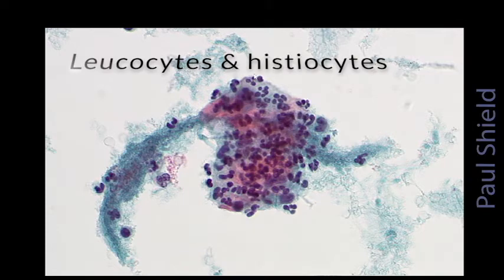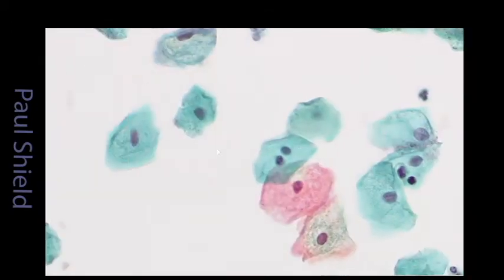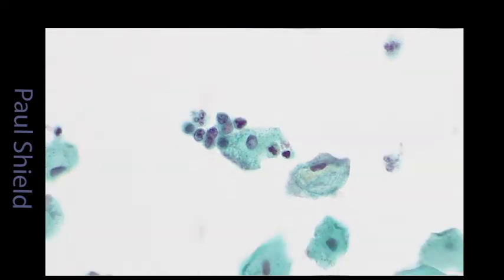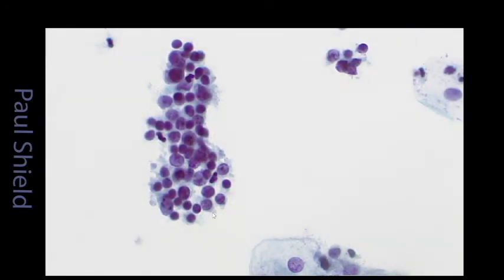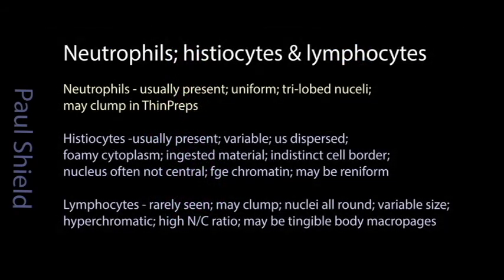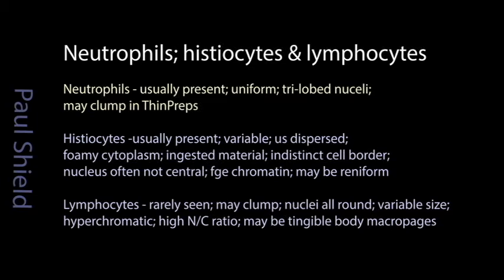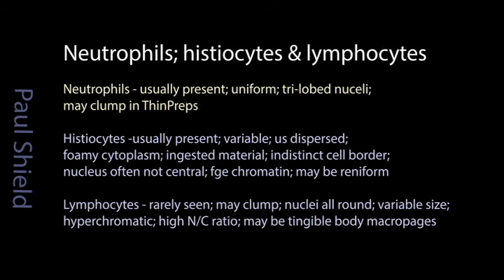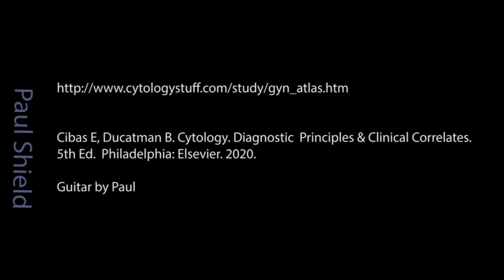Leucocytes & Neutrophils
Neutrophils, histiocytes & lymphocytes in ThinPrep cervical samples